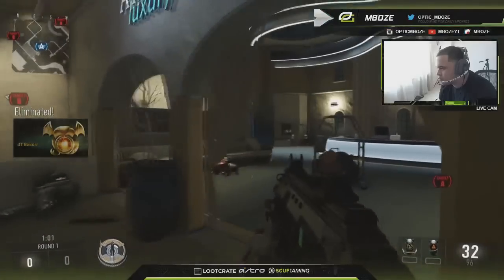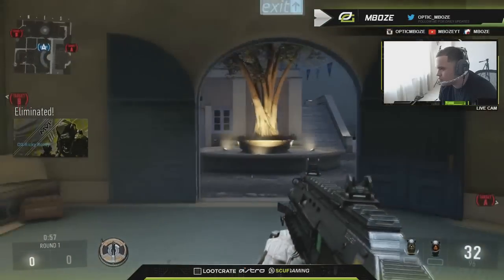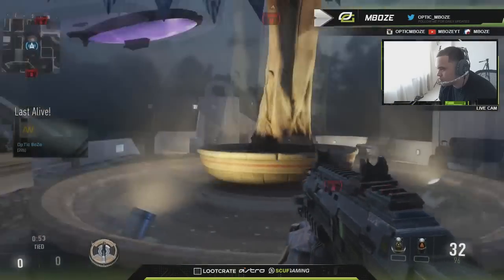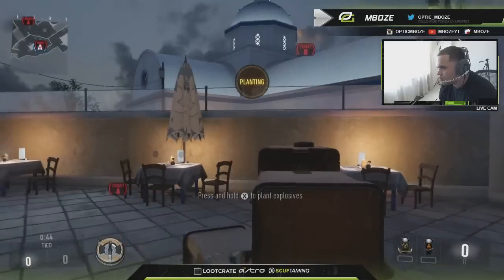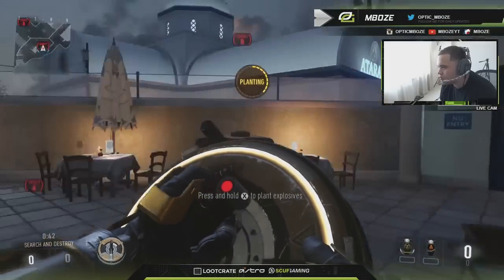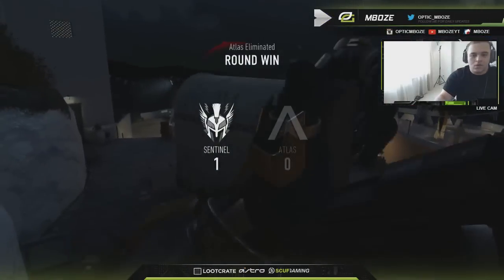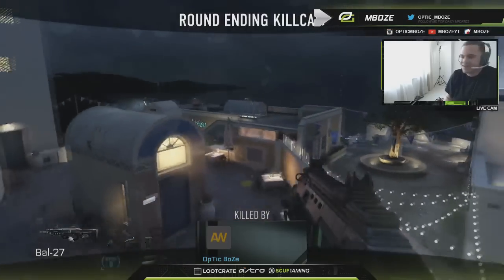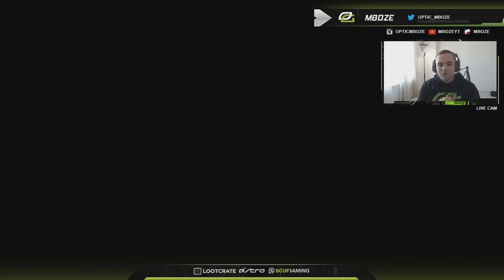THE CLUTCH BREAKDOWN (SND)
ADD MY SNAPCHAT!! OpTicBoZe